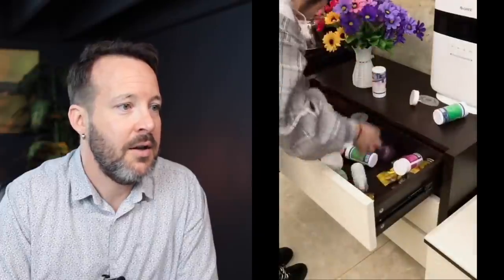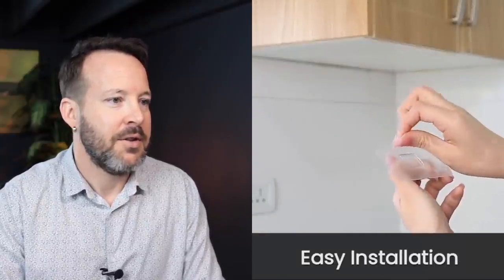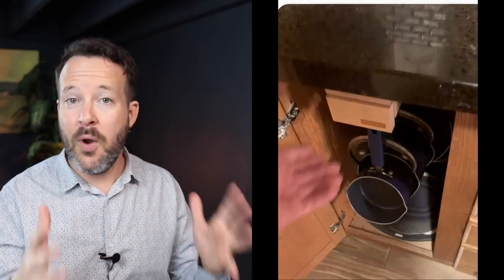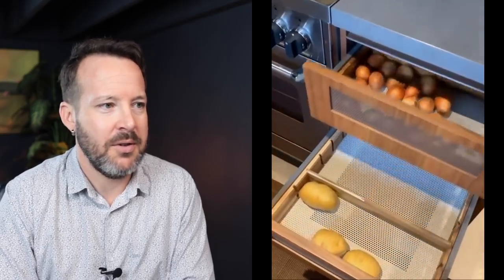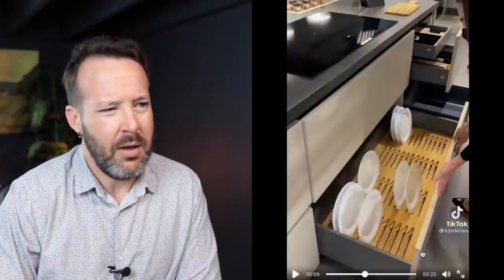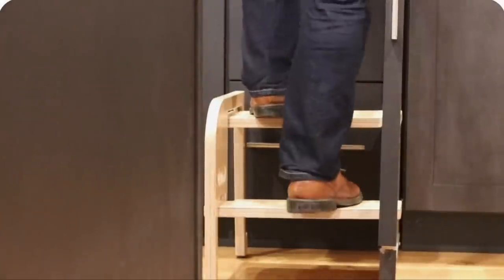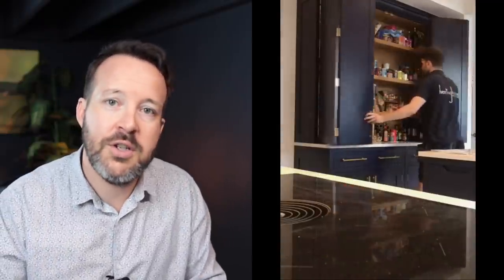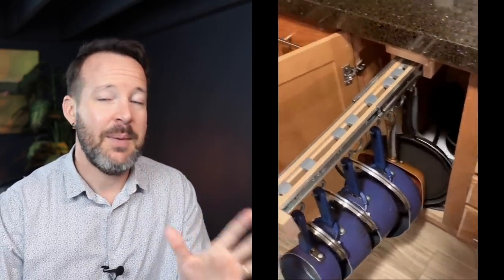Amazing Kitchen Storage | Kitchen Designer Reacts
Pinterest has lots of great storage solutions to make your kitchen more functional.  I found some great ideas and a few not-so-great ones that I hope you enjoy.  Design a functional kitchen

Pulldown wall unit

Pulldown wall unit (different version)

Pullout Pot Rack

Pullout Pot Rack

Utensil Pullout (not the same one as the video)

Crazy divider thingy (for your oranges)